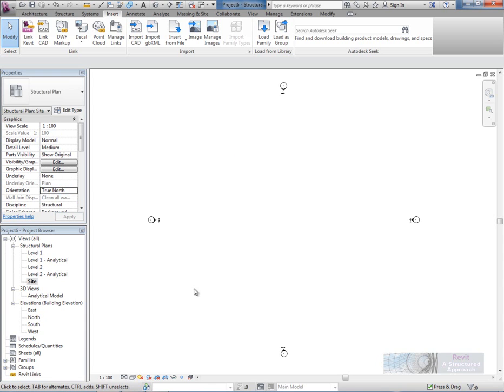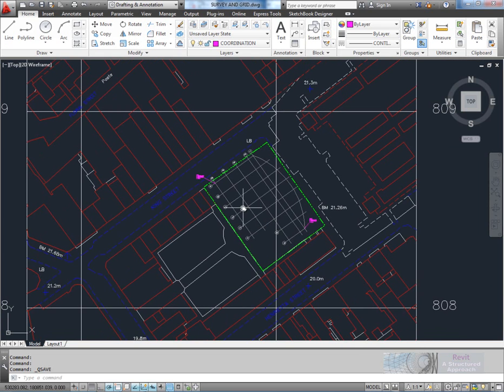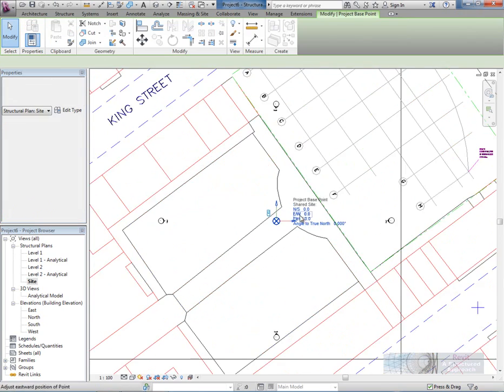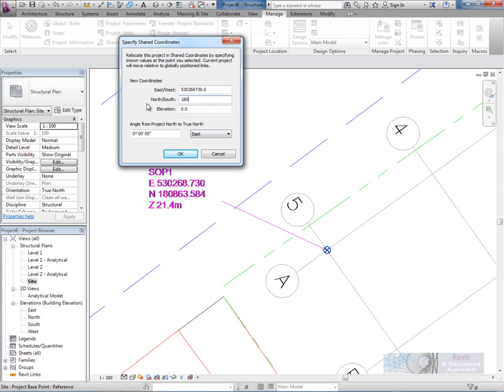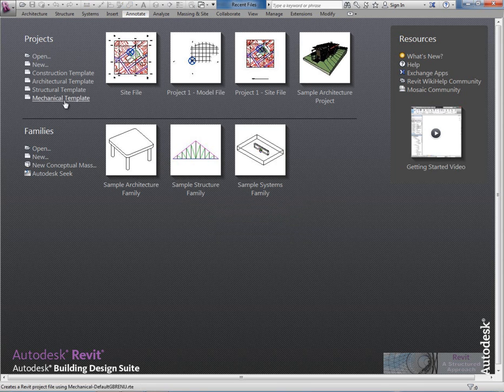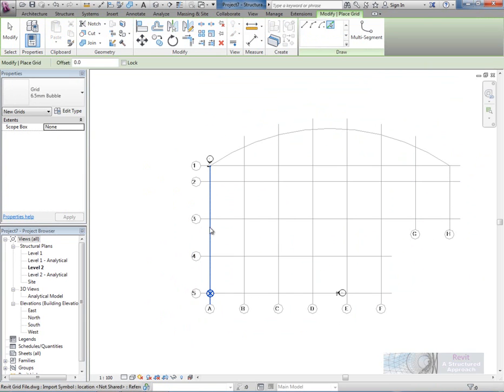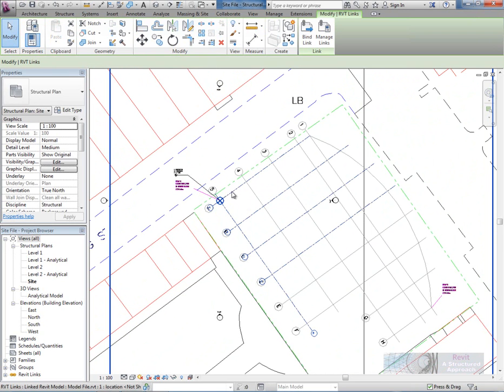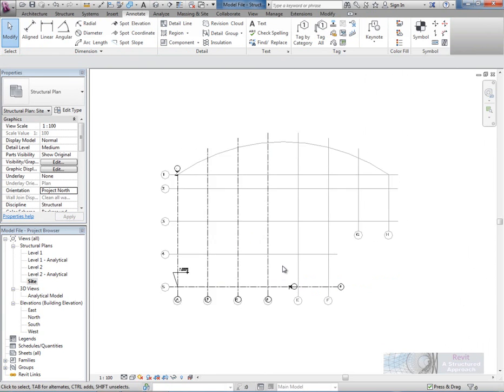Revit Site Coordination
A Quick Tutorial showing how to successfully set up an Autodesk Revit Structure model using OS Coordinates. This will cover site rotation and full coordination. Will suit contractors and consultants in the UK. Be sure to check out my blog post with notes on: